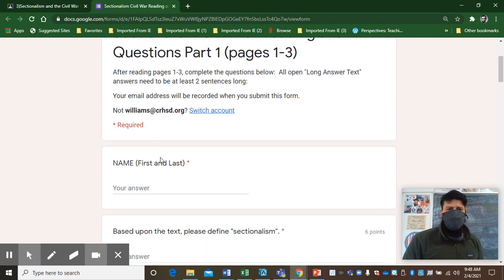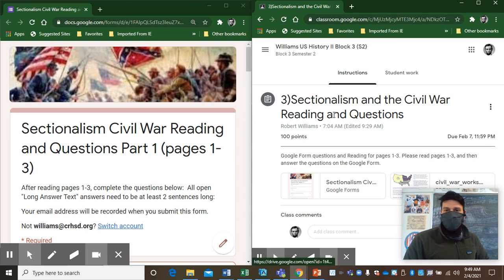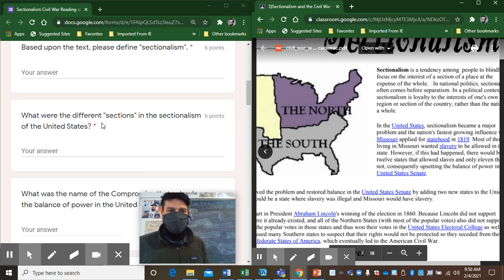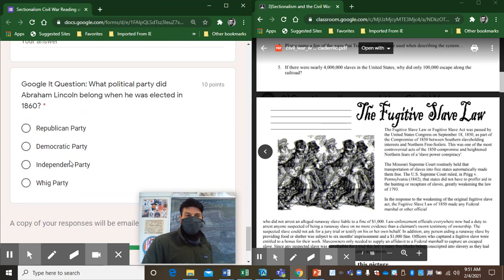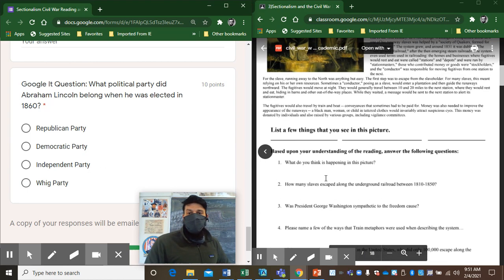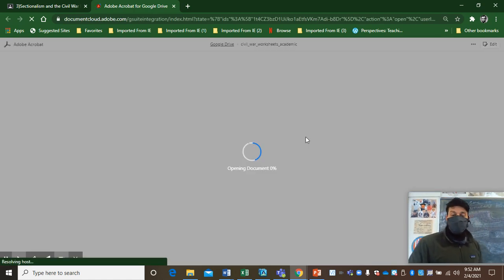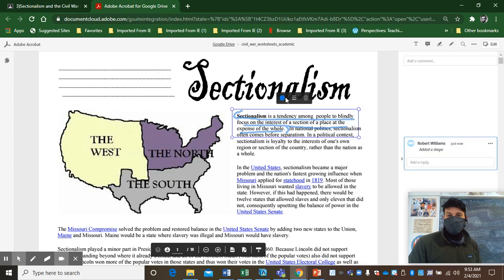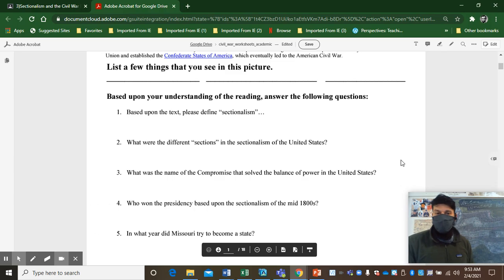How to complete this assignment?